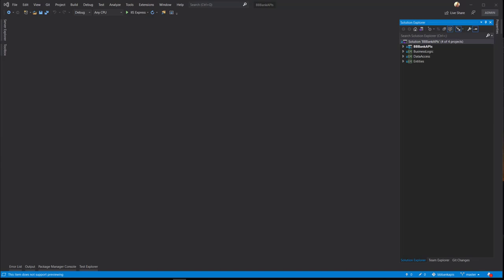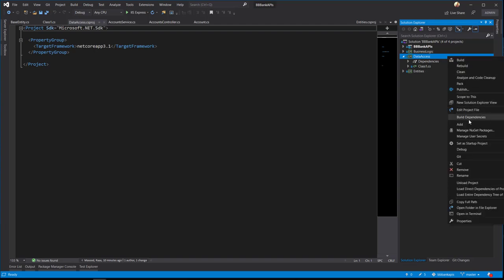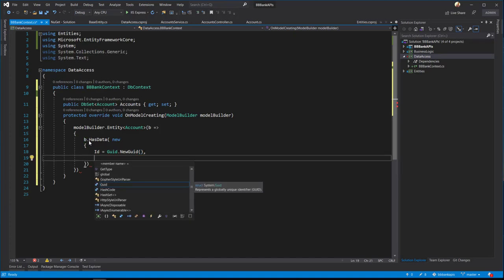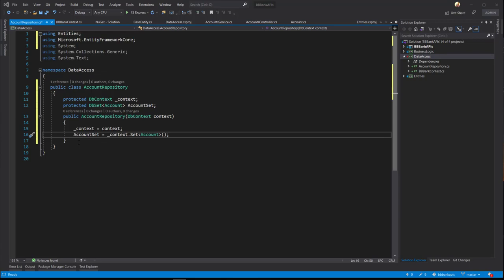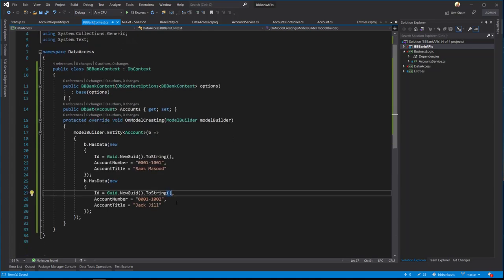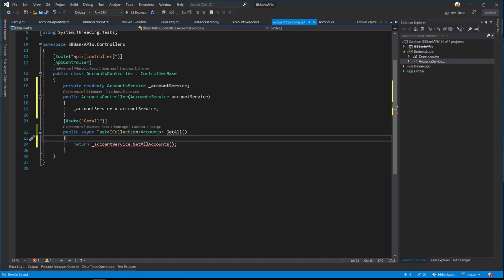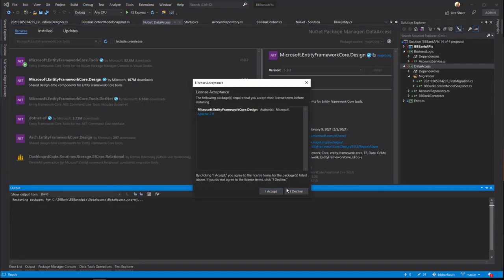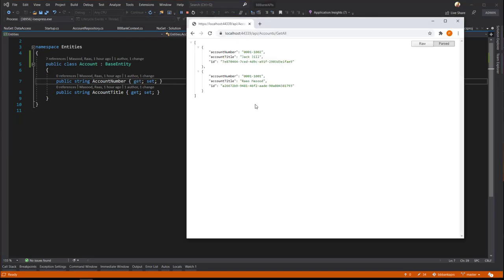Incorporating Entity Framework Code First in Asp.net Core Layered Architecture.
In this video will understand how to use EntityFranework Core Code first approach in Asp.net Core project with Layered Architecture.